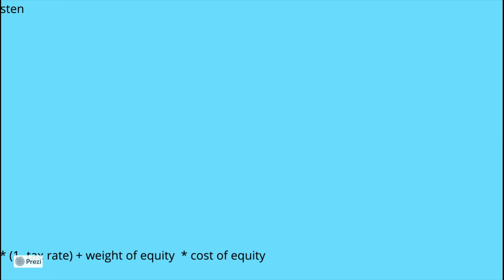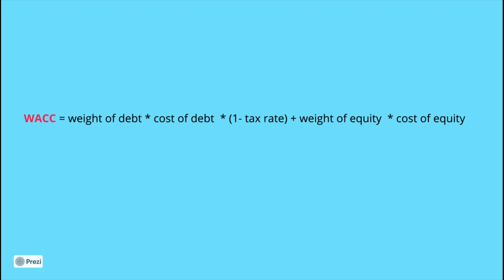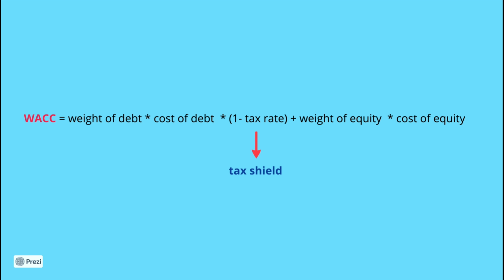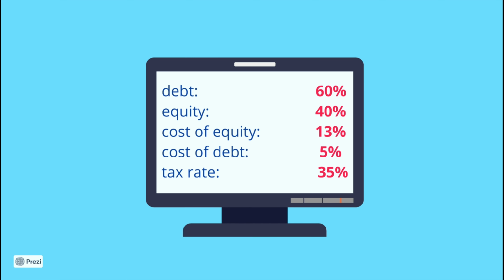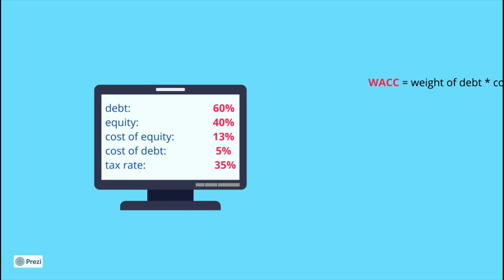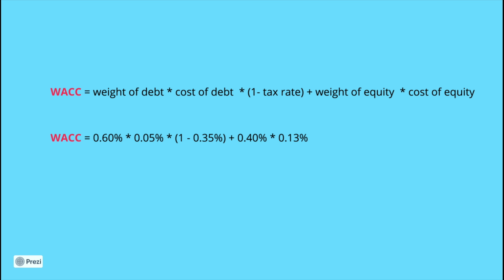WACC (Weighted Average Costs of Capital) easily explained | educonomies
What is WACC (Weighted Average Costs of Capital)?
The weighted average cost of capital represents the interest rate that forms the so-called discount rate, which is the rate used for discounting in the calculation of present value, meaning the calculation of the present value of a series of future payments.